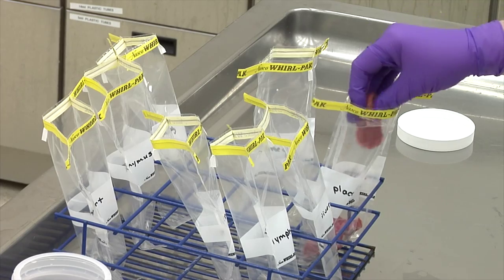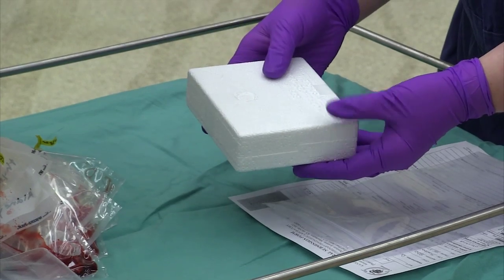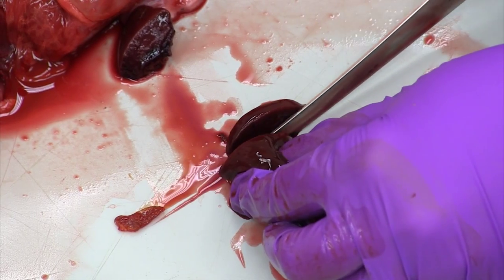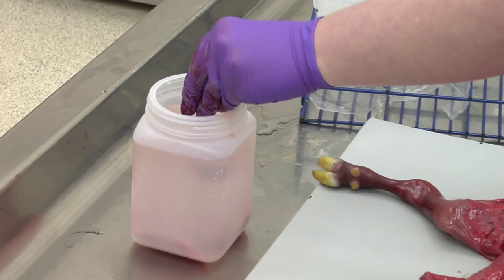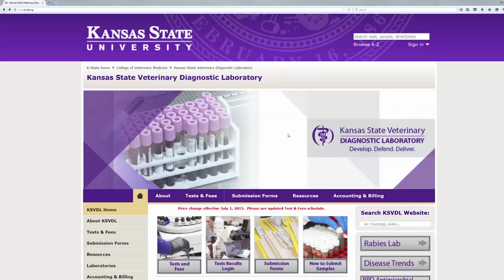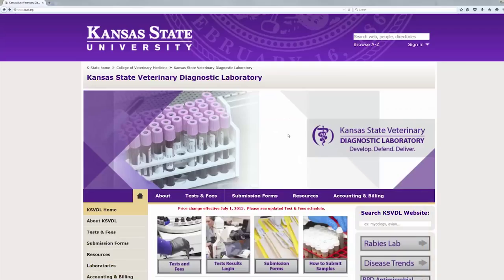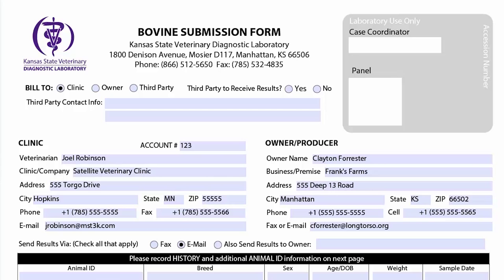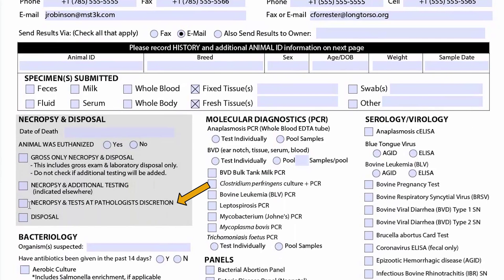Tissues for Bovine Abortion Diagnosis